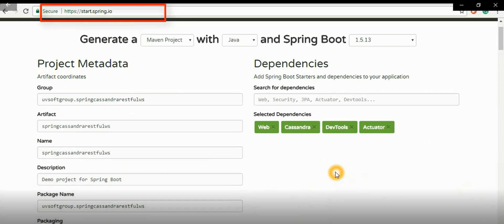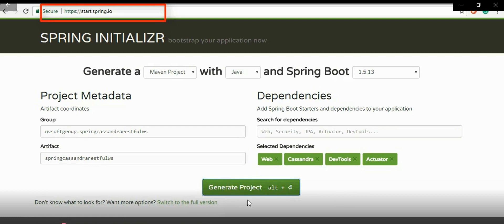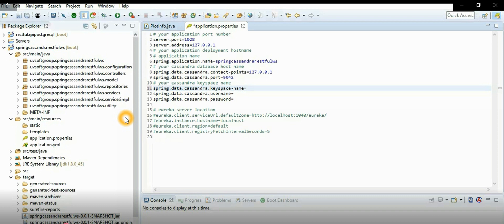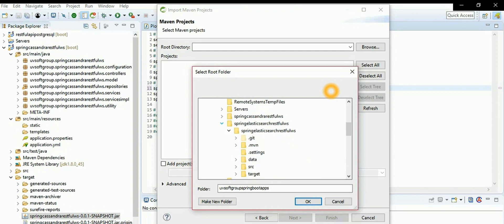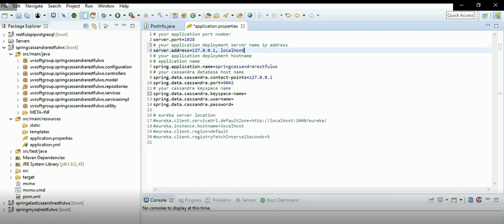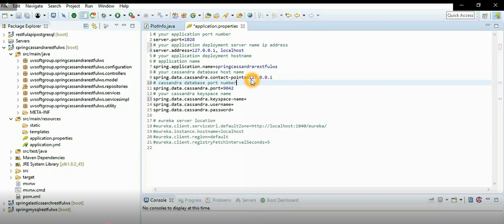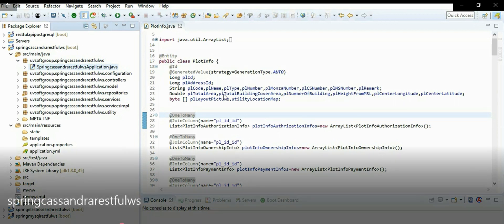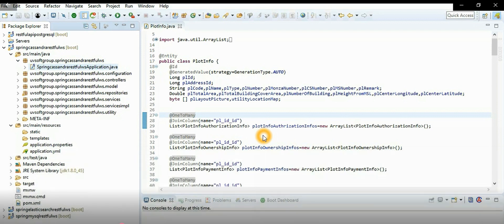16_2: Cassandra | REST API | Web Services | Spring Boot | Custom APIs for CRUD operations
Hope this video will be interesting in Custom REST APIs or RESTFUL APIs or Microservices development base on Cassandra No-SQL database, spring boot, and spring data to be helpful for those who are interested.
Technology & Tools used:
1.Eclipse IDE
2.Java 8+, Spring Boot and Google Postman(REST APIs Client Testing)
3.Spring boot DevOps and Actuator  tools
4.Micrometer, Prometheus, and Grafana monitoring tools
5.Maven as a building tool
6.Cassandra No-SQL database (backend server)
7.jar based packaging(springcassandrarestfulws-0.1.0.1.jar)
8.External or client-side configuration & deployment(Development, Production, and Test) and Web GUI/UI testing
9.Spring Boot profiles & Application Profiles